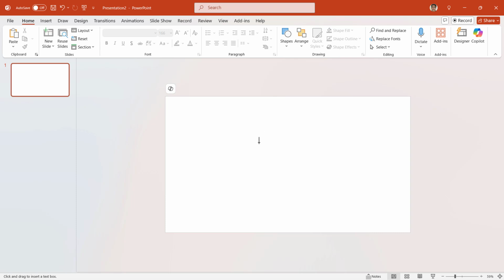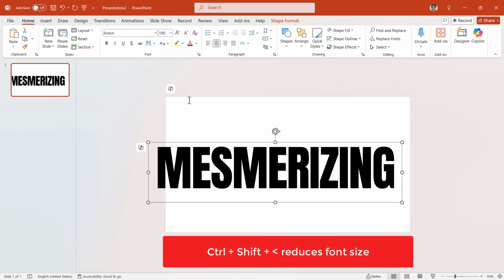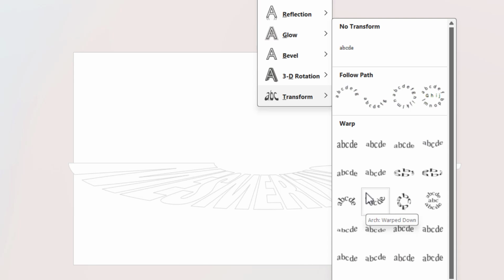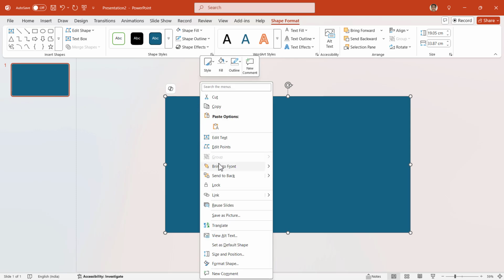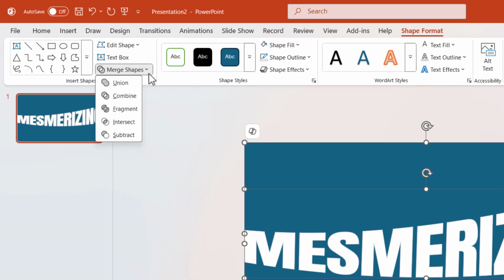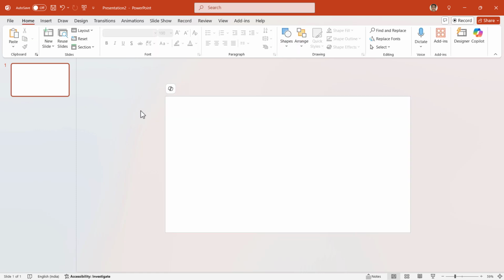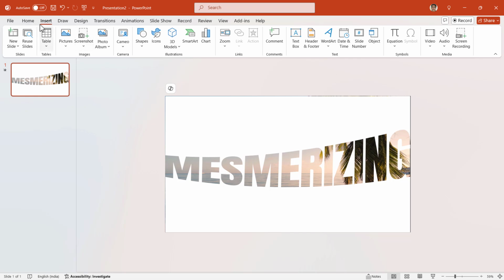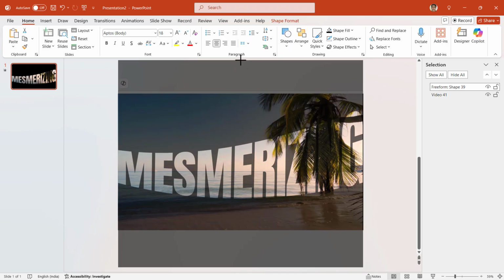Create Fabulous Cutout Video in PowerPoint in Simple Steps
Cutout videos inspire creativity and ideas for designing nice-looking animated ads. It's easy to create cutout video in PowerPoint, and interestingly the visual appeal of cutout videos is huge and contagious. Watch this tutorial to learn the steps for doing this.

👉🏼 Microsoft PowerPoint, Adobe Audio Enhancer,

Partha Bhattacharya started designing animated ads in 2014 as part of learning courses on Udemy. Initially, for almost 6 years, he mainly used PowerPoint for his works. Later, after attaining more than 42K students on Udemy, Partha started using Canva too for experimenting with animated ads design. The USP of Partha's ad designs has consistently been showcasing of multiple products in a single ad with delightful animations. He has designed more than 300 video ads in PowerPoint and Canva together in 8 sizes that are popular for ad platforms. Every WYSIWYG template is easily editable; the user only needs to change the images and ad copy, and launch her/his unique ad in less than 40 mins.